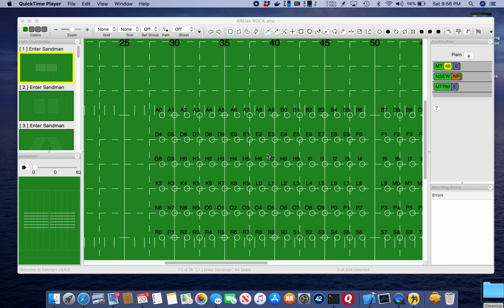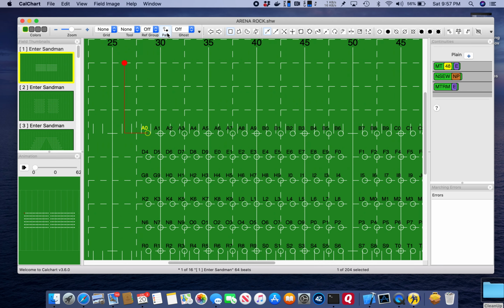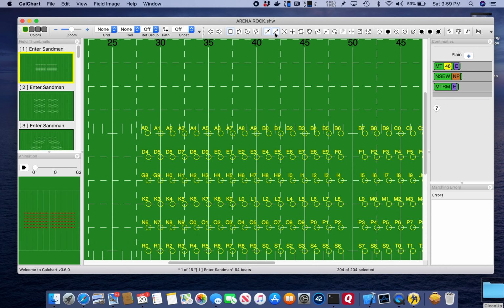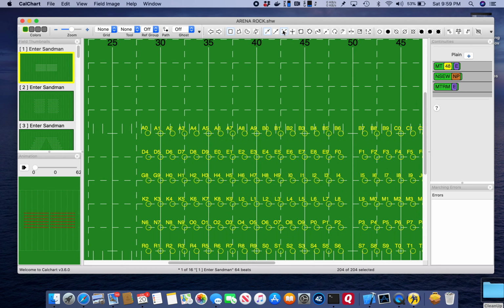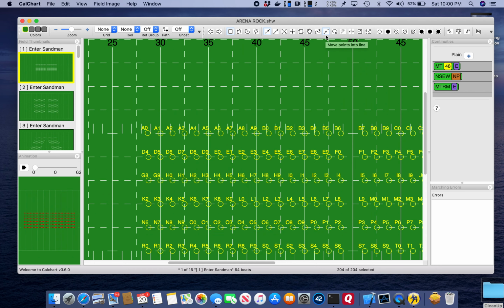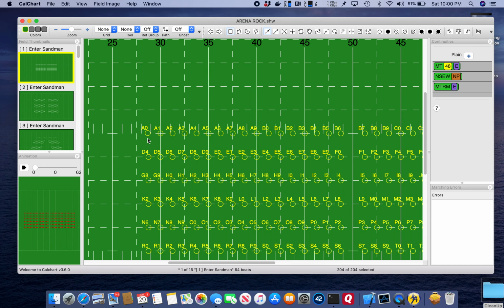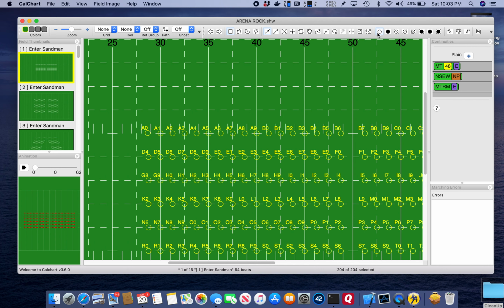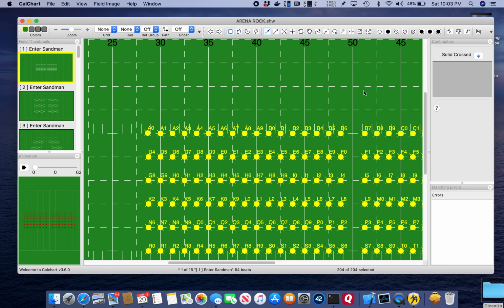CalChart 3.6 Toolbar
A tour of the CalChart Toolbar.